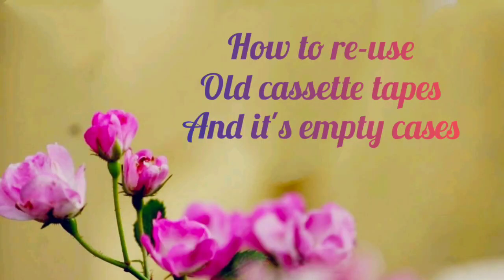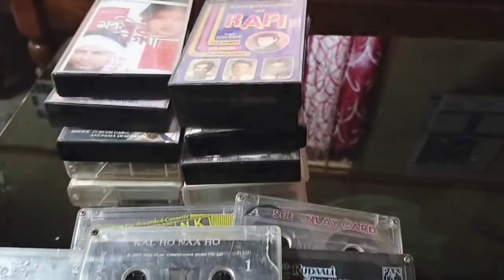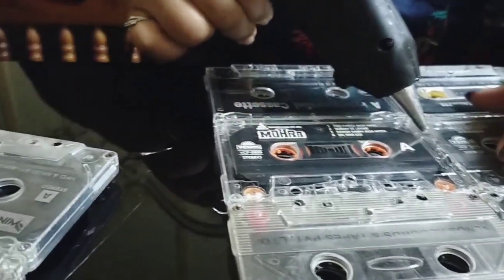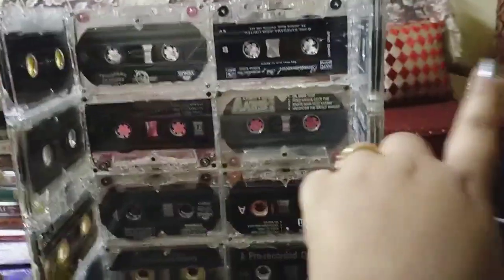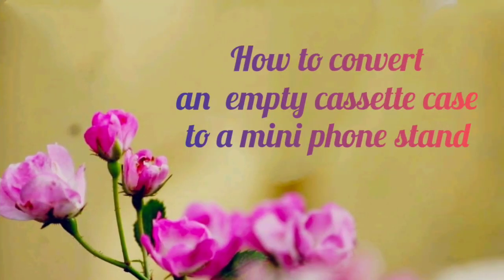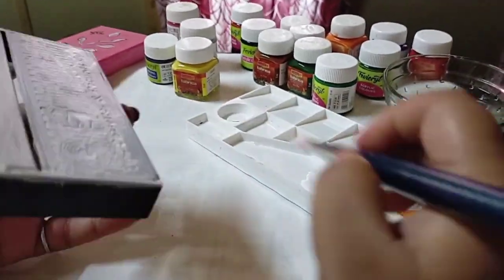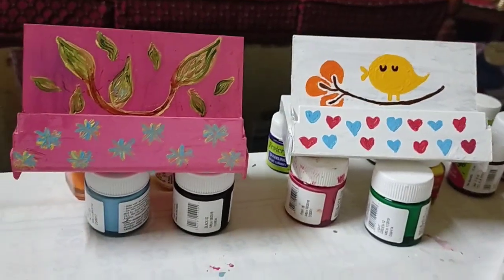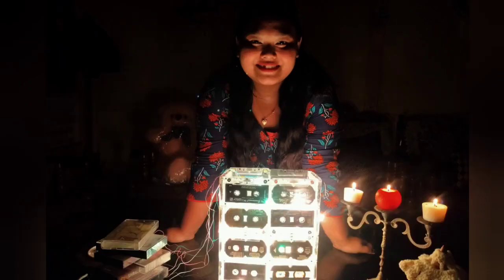Creative ideas on how to re-use Old Cassette Tapes | BEST OUT OF WASTE | Cassette Life Hacks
Sometimes instead of throwing away old things, we can just try to re-use it in many ways. And here I am trying to show an easy life hack on how we can make something best out of waste. Do try it at home.

P.S: Today my partner Moloya is not with me in the video because we are in our respective homes due to Covid 19 pandemic and it is not possible for us to make videos together. Therefore, we have decided to make solo videos until we meet again. Keep supporting.

Regards,
Porimita and Moloya

Musician: @iksonmusic